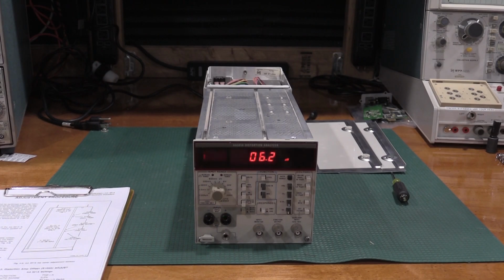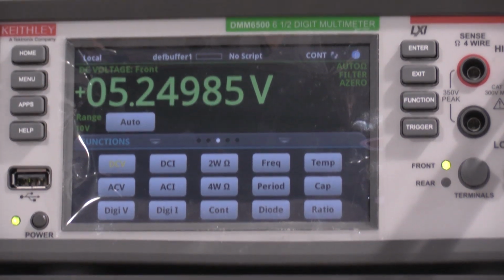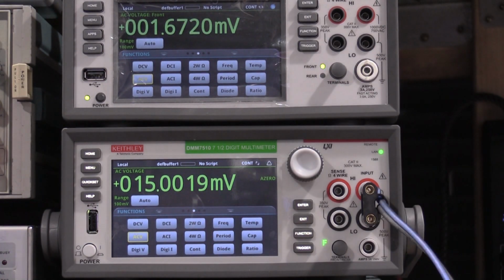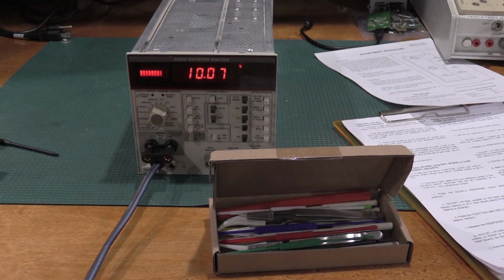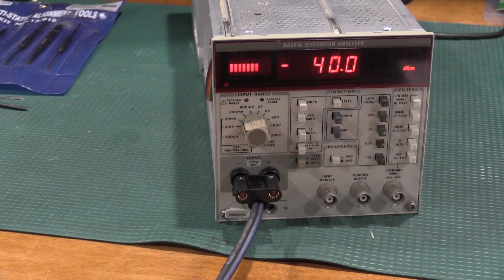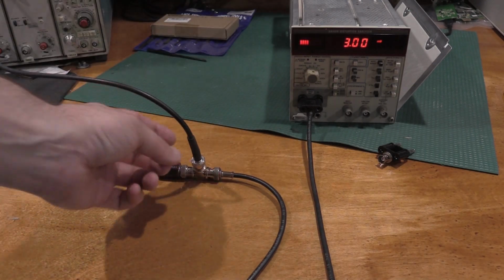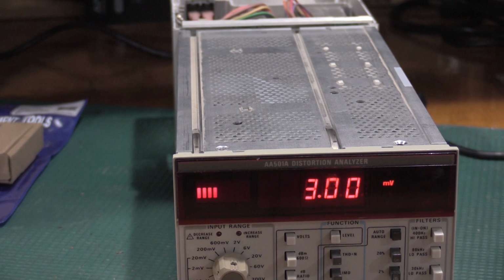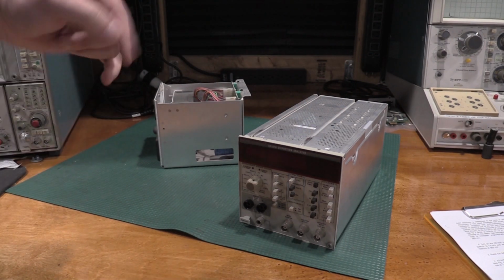Tektronix AA501A Calibration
A HUGE thank you to all the new subscribers we had recently. We are glad you are here. We check the comments section any input is also greatly appreciated.

In this video we Calibrate the AA501A that was repaired in the previous video. Lets see how the new relays stack up when we run it through the adjustment procedure.

** Repair exposes the Tech to mains electric and should only be done by trained personal. Errors can be fatal. **